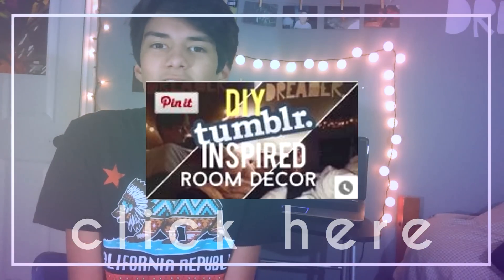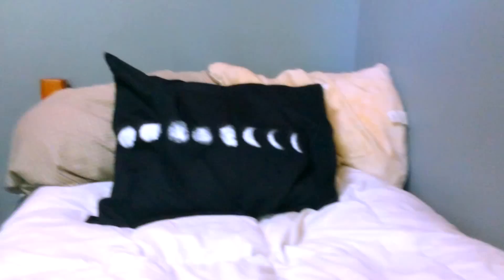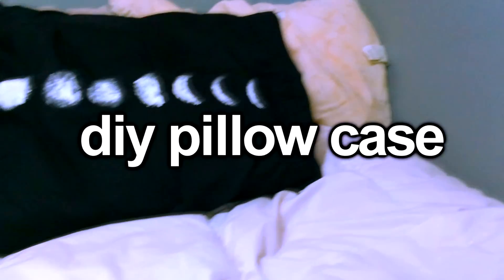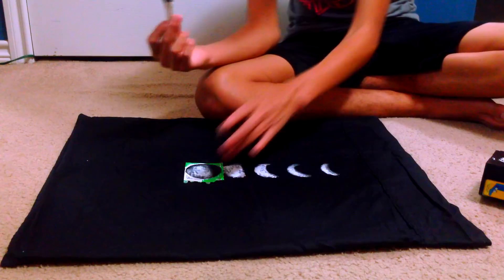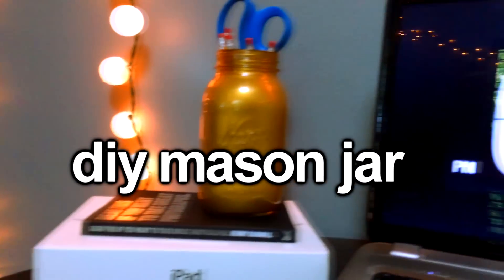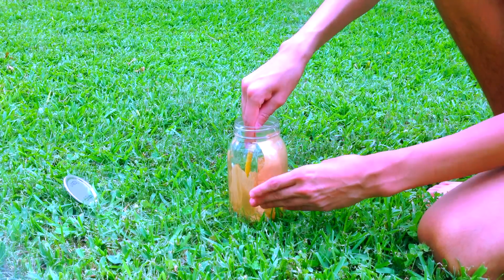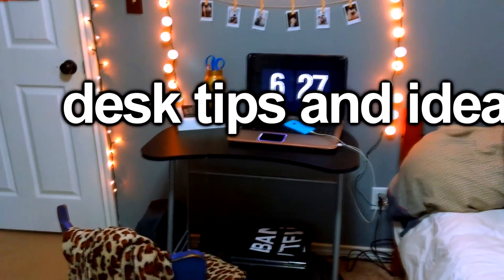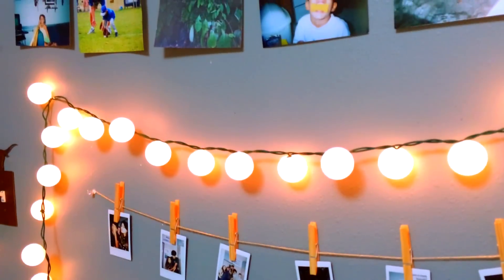DIY Room Decor: Tumblr/Pinterest Inspired!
| social media |

| other |

• kik; kingmen_

"michaelkingmen" in the subject line

FYI: commenting or bringing bad vibes is not going to make you a better person or
make you feel like a better person. keep the negitivity to yourself and have a great
day. compliment people & dont bring anyone down (: